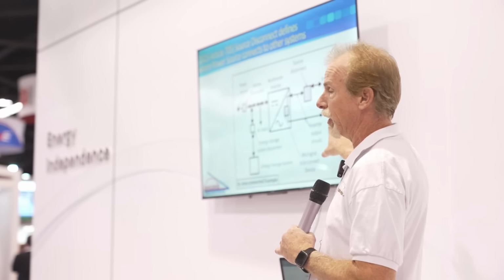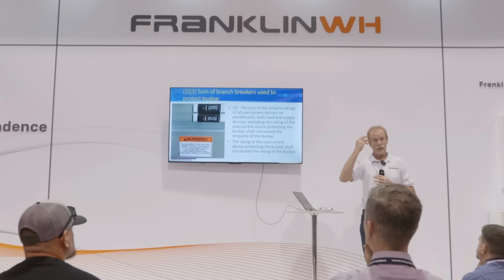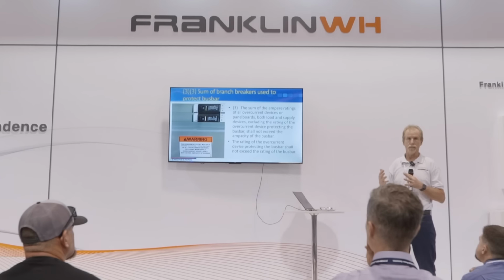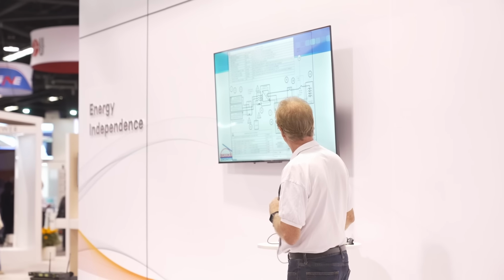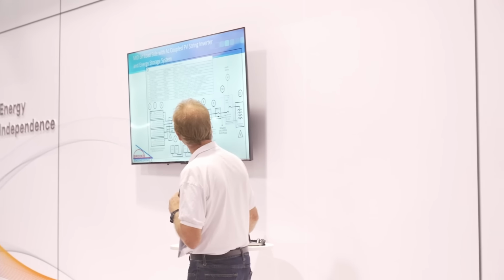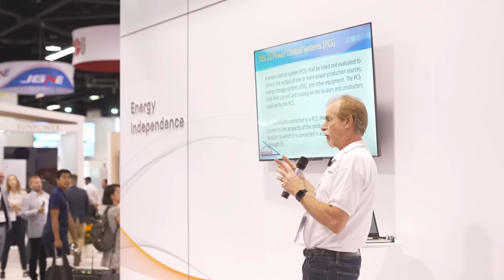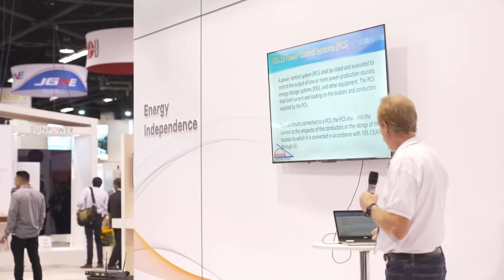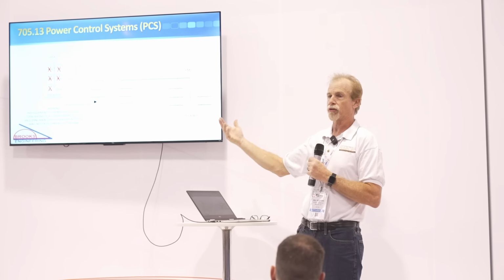Bill Brooks's Presentation at RE+ 2022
At RE+ 2022, Bill Brooks, the legendary solar industry figure, has given a presentation at FranklinWH’s booth.

His presentation topic is Code-Compliant MID Installations - How to Avoid Main Panel Upgrades.

With the rising demand for home energy management, new challenges for installers to install more home energy systems that meet various home needs. As an installation pioneer, Mr. Brooks always focuses on the latest technology and marketing trends. In this presentation, he will introduce a new installation method.

The Franklin Home Power system is designed for easy installation and commissioning.